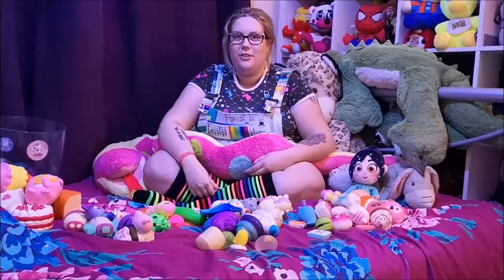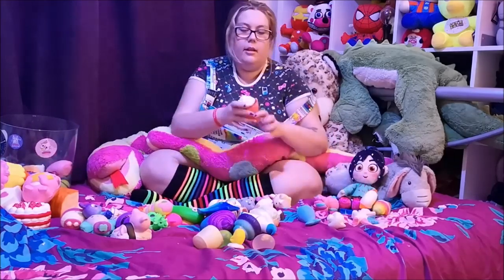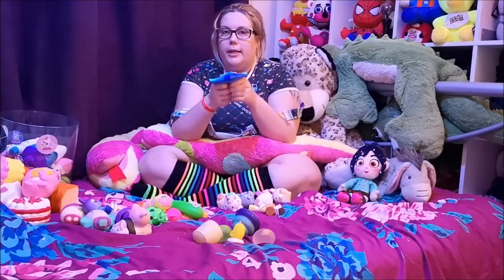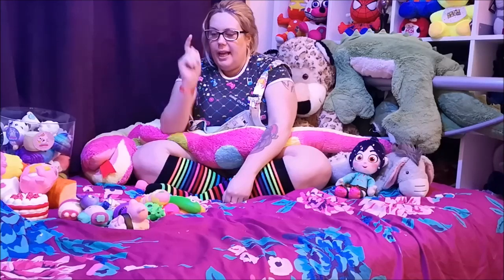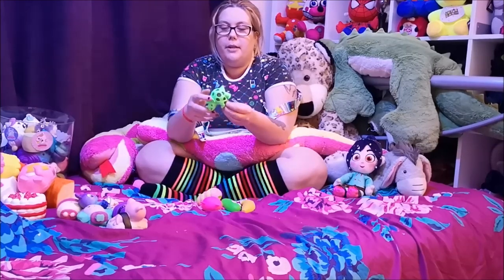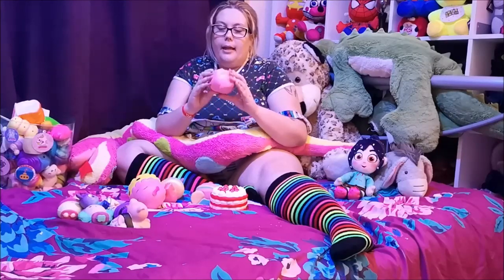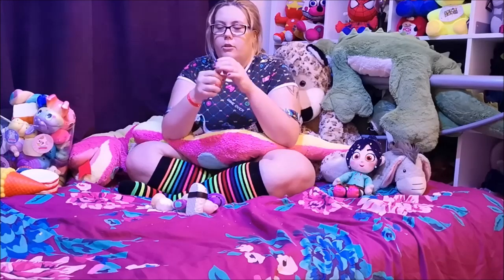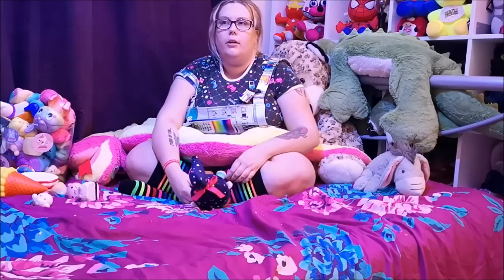Just a lot of squishies !!!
Hello and welcome back , today i am showing off my squishie collection ...there is a lot of them !